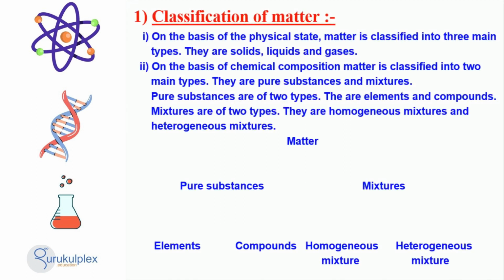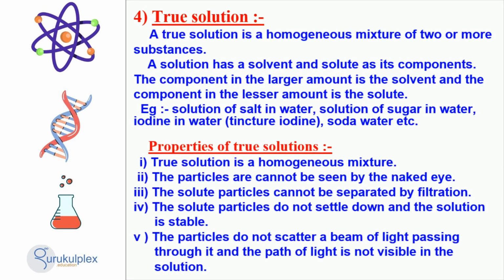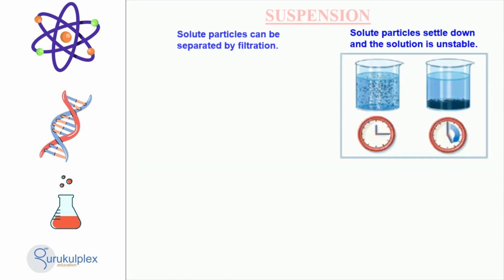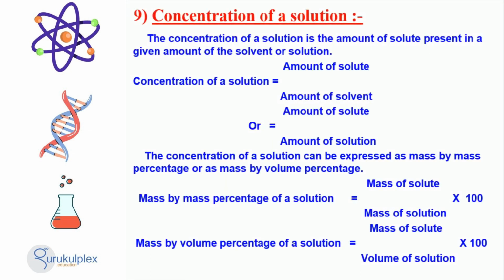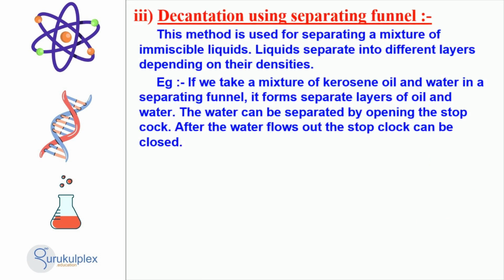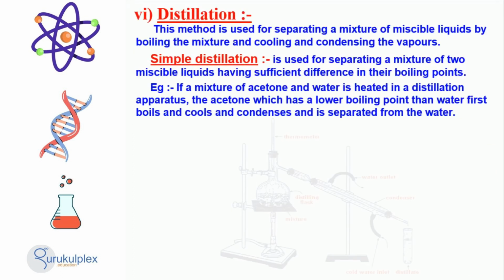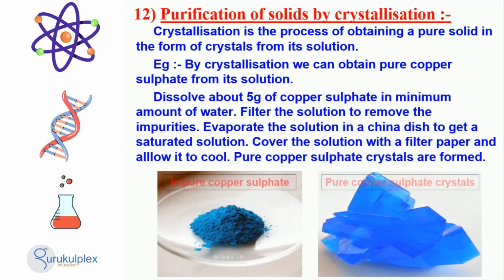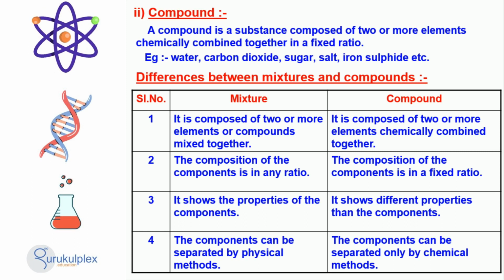Is Matter Around Us Pure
Calling all Class 9 students eager to unravel the captivating mysteries of the topic "Is Matter Around Us Pure"! Your search for an exceptional learning resource ends right here, with Gurukulplex's extraordinary video presentation. Prepare to immerse yourself in the enthralling world of science as we embark on an educational journey together, exploring this subject in a manner that is both simple to understand and brimming with cheerfulness.

As you press play, a whole new dimension of knowledge will unfold before your eyes. Our expertly crafted video will guide you through the intricacies of matter, presenting the concept of purity in a way that captures your imagination and leaves you craving more. With stunning visuals and clear explanations, we will dive into the heart of the matter and help you develop a deep understanding of the purity of substances.

Our knowledgeable presenter, brimming with enthusiasm, will lead you through each chapter of this captivating topic, ensuring that you not only grasp the concepts but also enjoy the process of discovery. With their infectious energy and dedication, they will transform potentially complex ideas into easily digestible morsels of wisdom, making your learning experience not only informative but also highly enjoyable.

Gurukulplex's video presentation has been meticulously designed with the needs of Class 9 students like you in mind. We understand the importance of simplicity, clarity, and approachability. Our content is crafted to break down even the most intricate details into easily understandable chunks, allowing you to navigate the realms of purity with confidence and ease.

Imagine the satisfaction of confidently differentiating between pure substances and mixtures, understanding the concept of solubility, and unraveling the secrets of chromatography. With our video as your trusty companion, you will master these concepts and more, empowering yourself to excel in your exams and elevate your academic achievements to new heights.

So, why wait any longer? Take a leap into the captivating world of "Is Matter Around Us Pure" with Gurukulplex's phenomenal video presentation. Press play now, and let the magic of learning unfold before your eyes. Discover something new, expand your horizons, and embrace the joy of understanding. Your journey of exploration awaits—join us today!